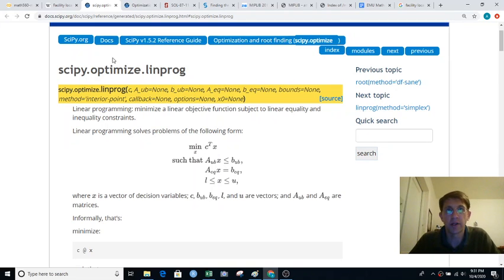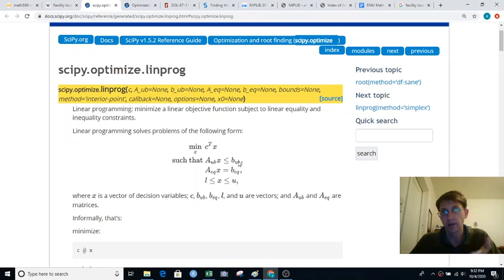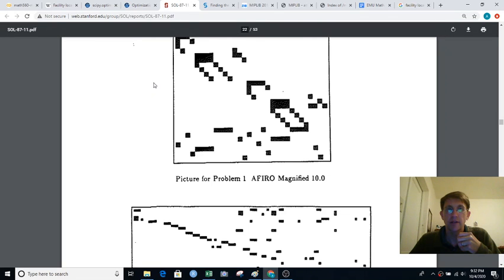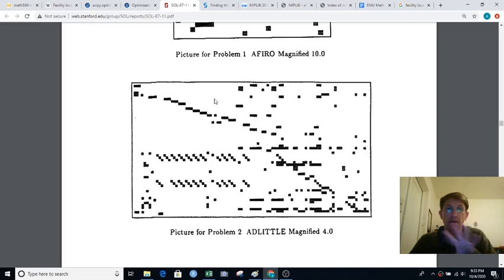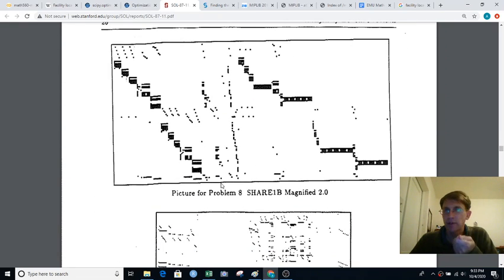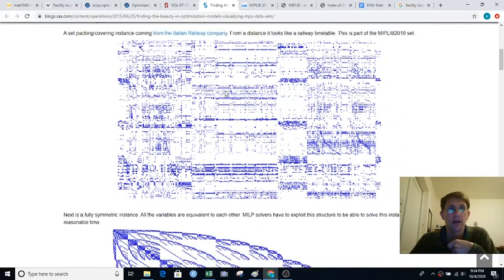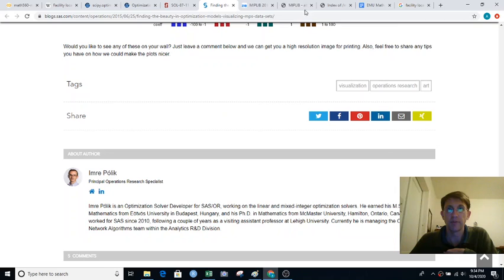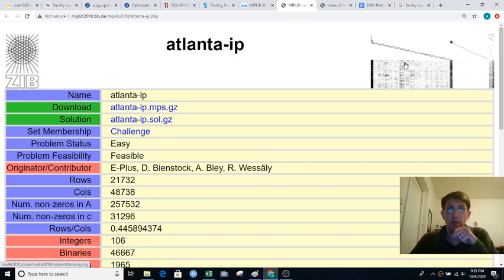math560 M030q constraint matrix patterns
Some LP solvers require you to send them a matrix of coefficients for the constraints. What do those matrices tend to look like, for real-world LPs? For the "diet problem" (choosing how much of each food to eat, to meet nutrition requirements) and some of the simple production problems (Mosquito Nets, Apartment Building) that we've done, almost every entry in the constraint matrix is nonzero. But most real LPs have a lot more structure than that.